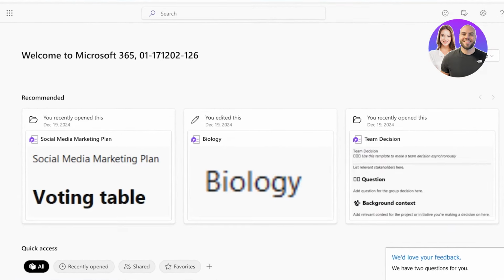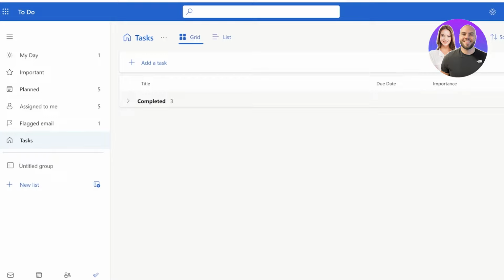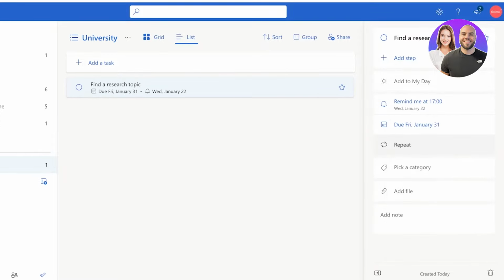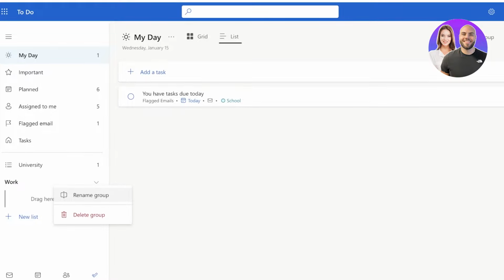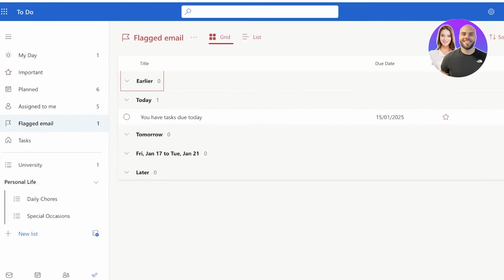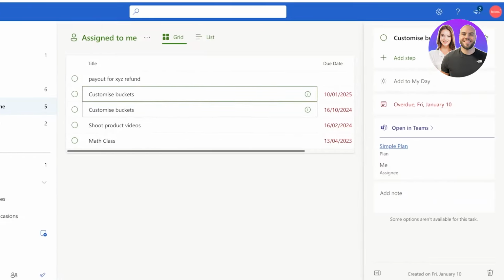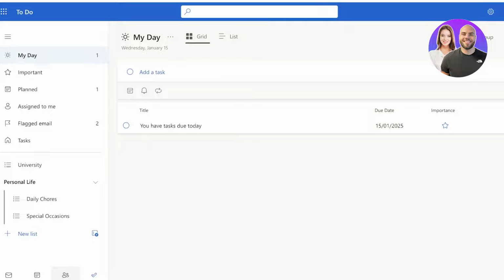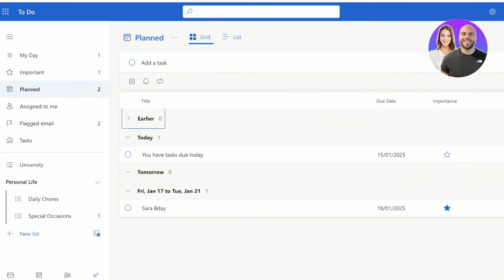How to Use Microsoft To Do 2026 (Microsoft To Do Tutorial)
In this video, we show you step-by-step how to use Microsoft To Do. This tutorial makes it easy to manage tasks, organize your day, and boost productivity — even if you’re a beginner.